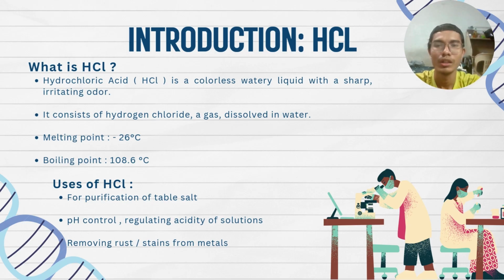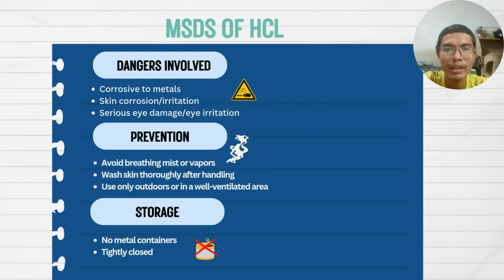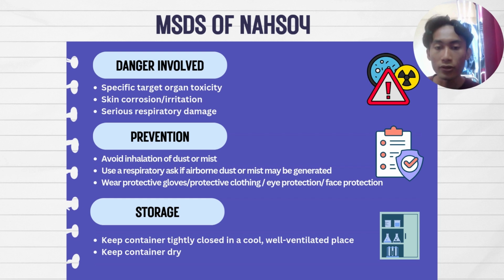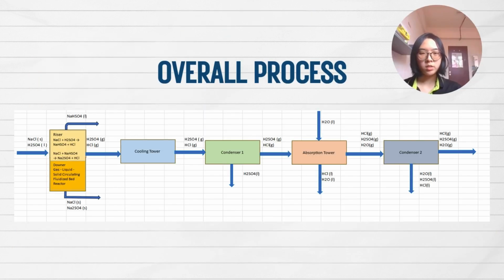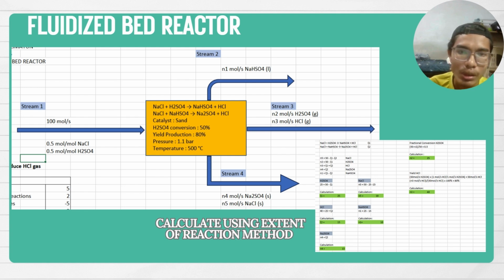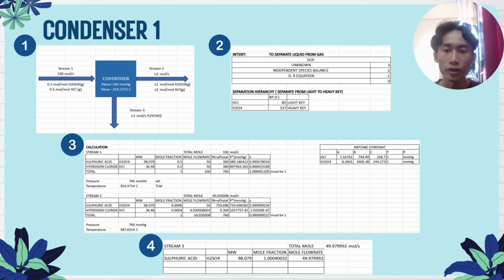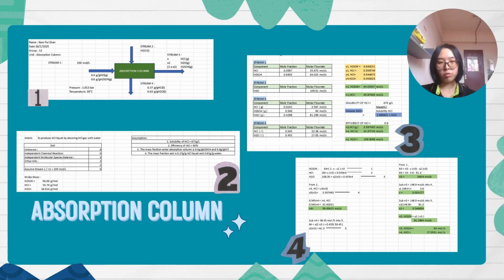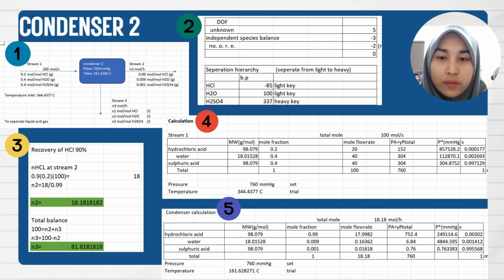GROUP 12 ECH3123